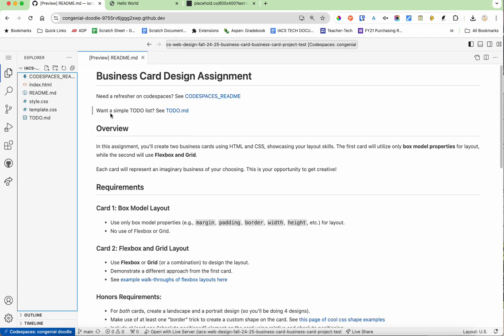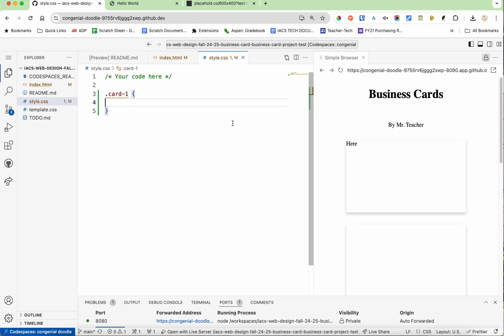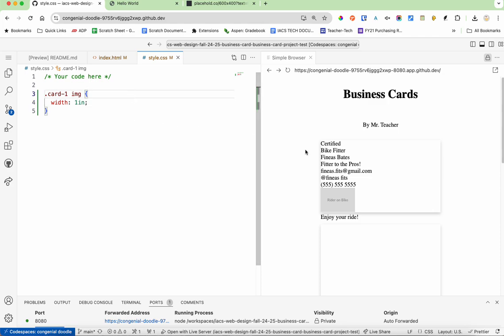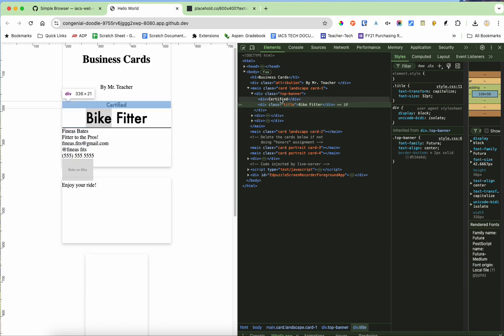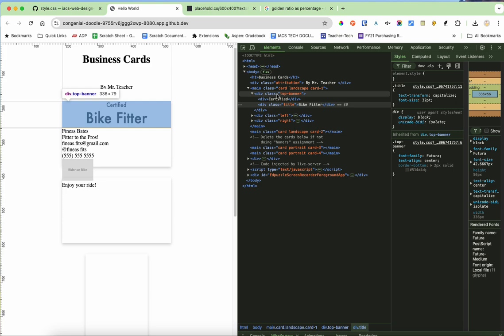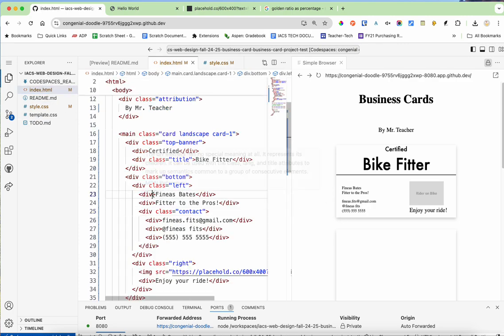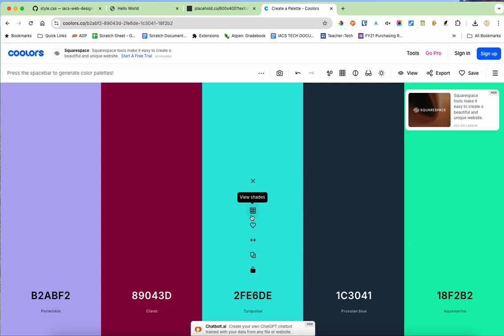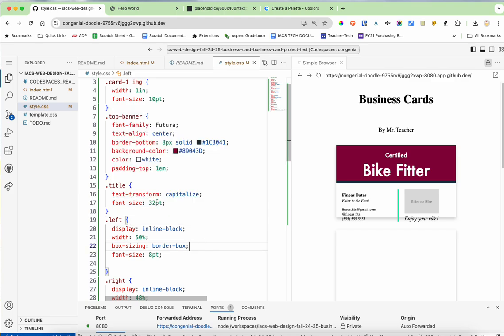Business Card- Box Model